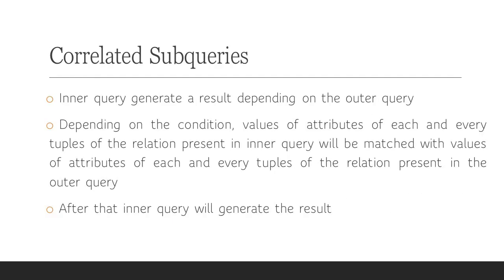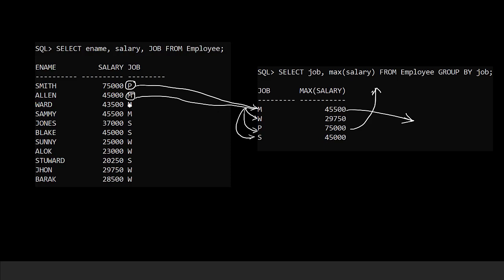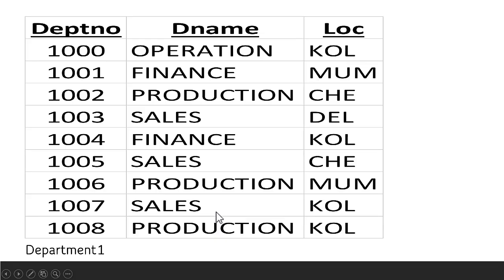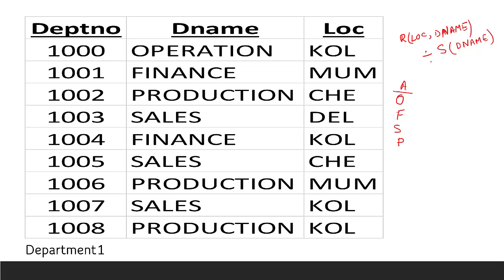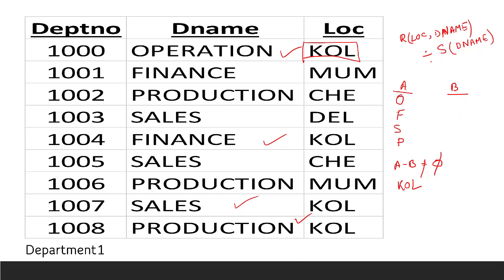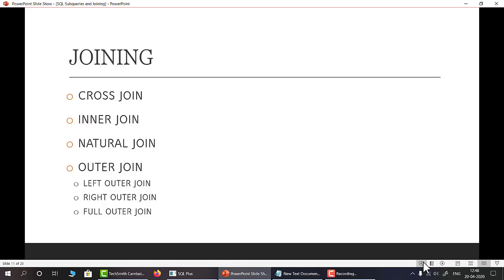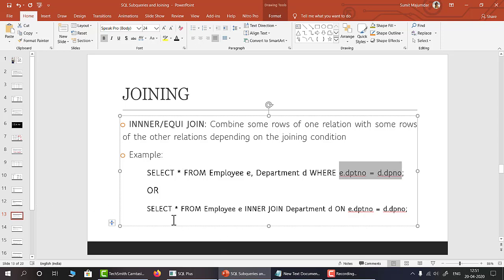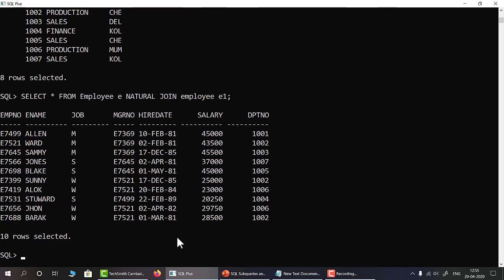SQL Subqueries Part 2 and Joining - Correlated Subqueries, Cross Join, Inner Join, Natural Join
Correlated Subqueries, Cross Join, Inner Join, Natural Join have been discussed in this video.